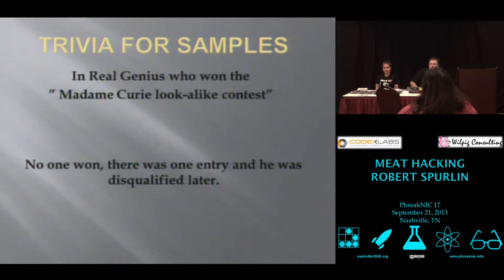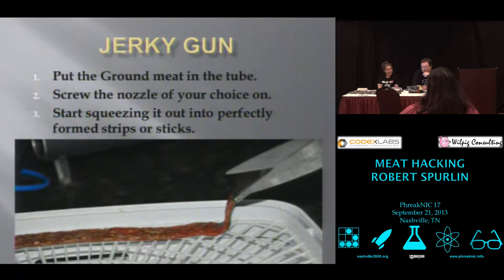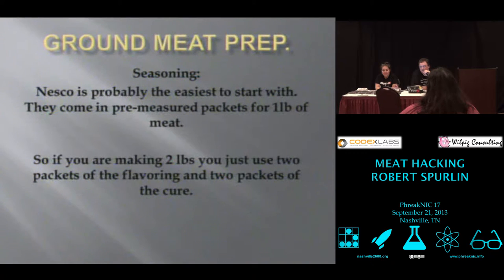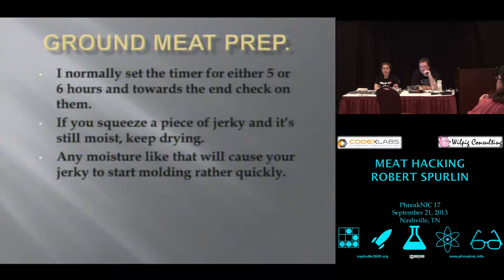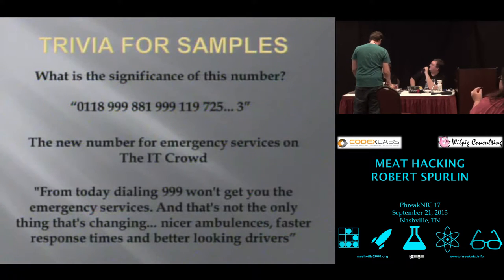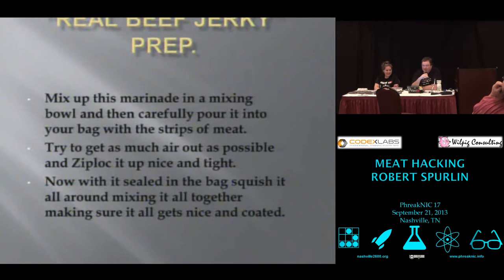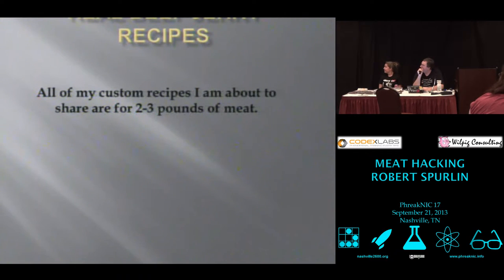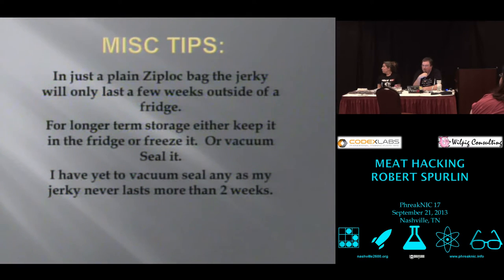PherakNIC 17 - Robert Spurlin - Meat Hacking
Do you love Meat?

Do you know that flavored plastic-y shit you buy from the store is NOT Real jerky?

If you answered yes to either or both of those, then you will be interested in hacking your meat. I'll be sharing tips and tricks that i've learned over the last year so that you can make your own amazing jerky.

PhreakNIC is recognized as the longest running non-profit convention of its kind in the United States. Orginally focused on programming and computer security; PhreakNIC has expanded and embraced the maker movement, home brewing, science, sci-fi, and gaming.

The organizers behind PhreakNIC recognize that a pleasant learning environment makes for a more memorable experience and this is exactly what has made it such a lasting event. While not in the main hall learning or teaching you can relax in the common room with old school computer games, video game consoles, tabletop games, refreshments, and comradery.